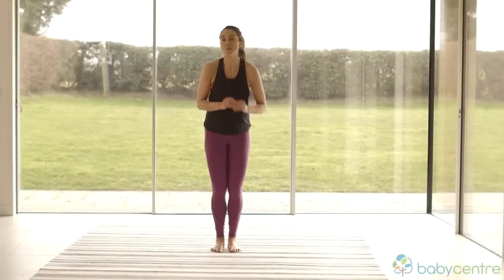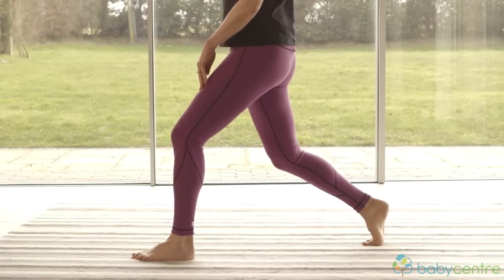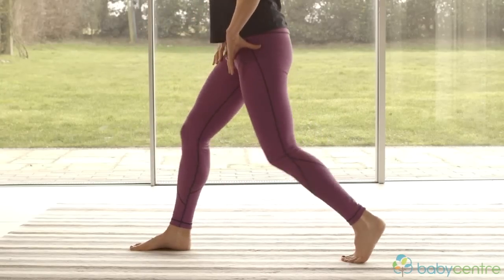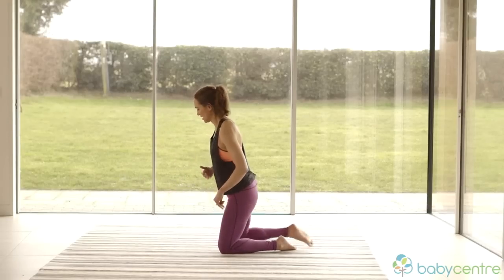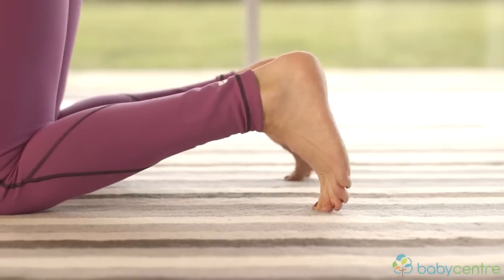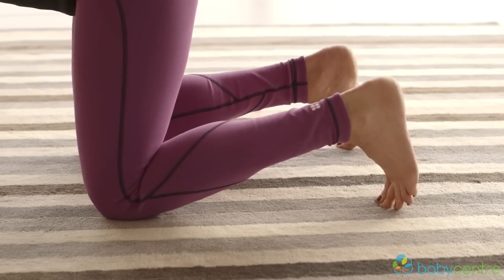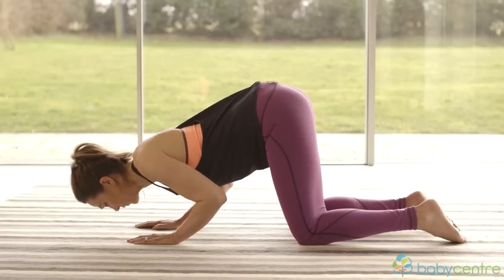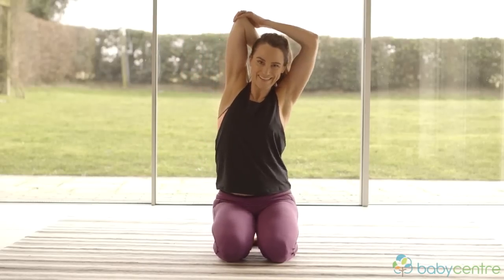Post-baby workout: tone your legs, bum and tum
Starting pelvic floor exercises after giving birth is really important, find out more:

Learn how to work your legs, bum and tum in this easy-to-follow video.